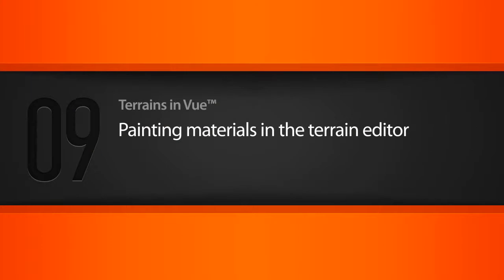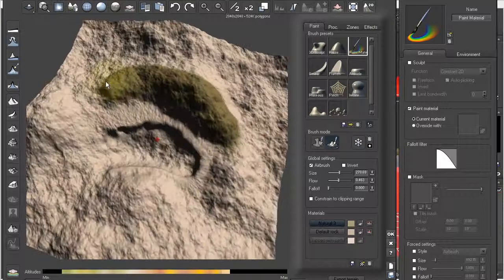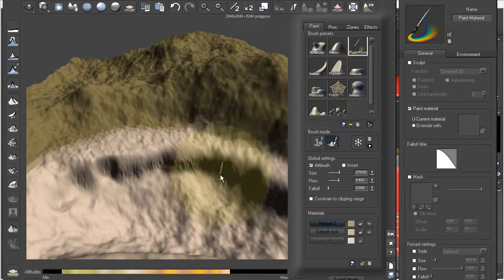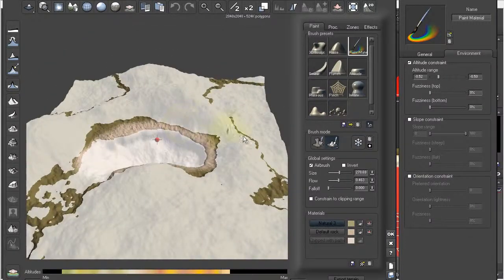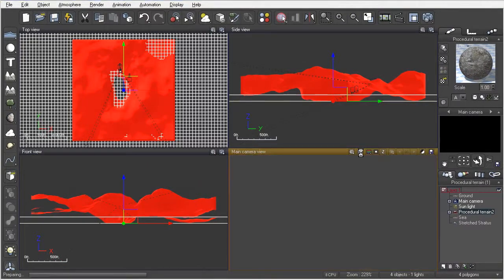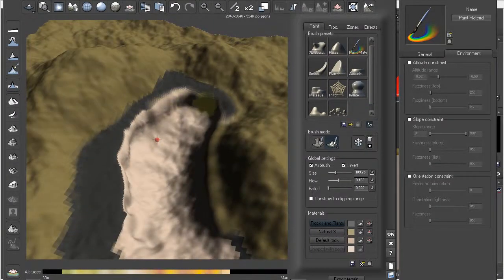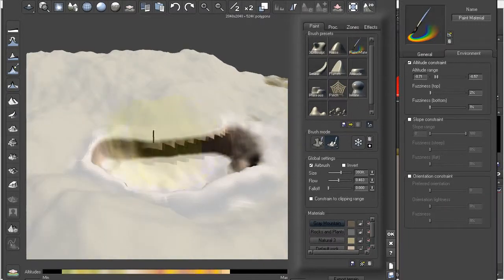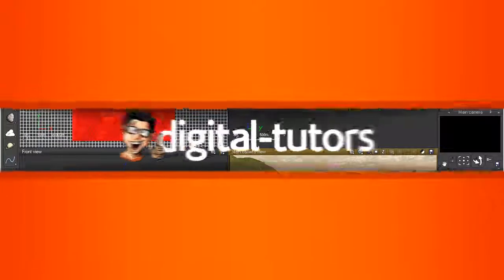9 Painting materials in the terrain editor